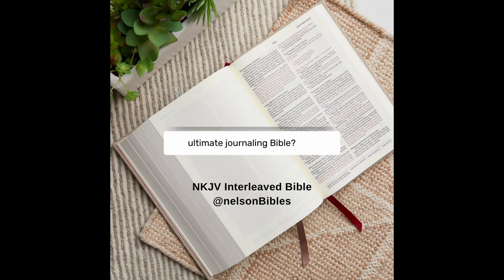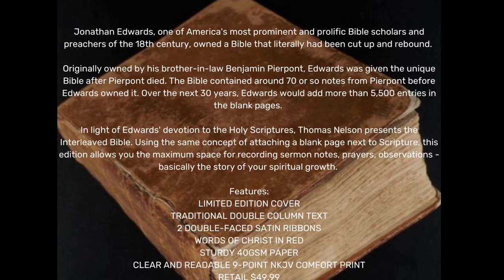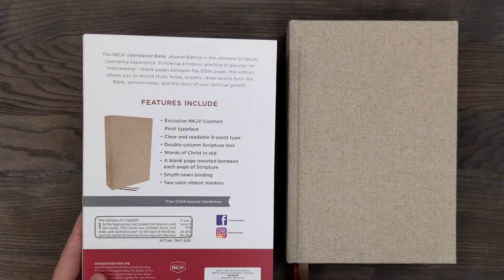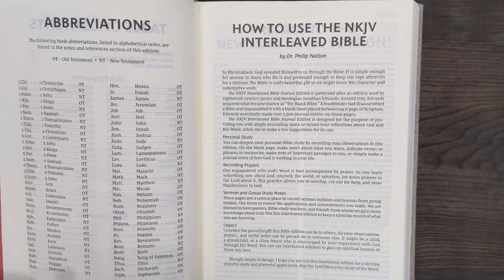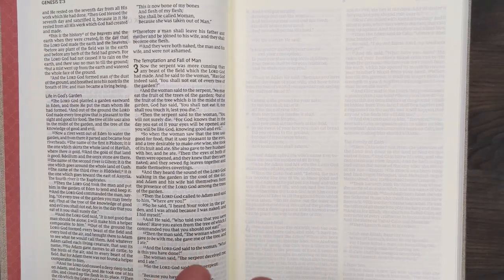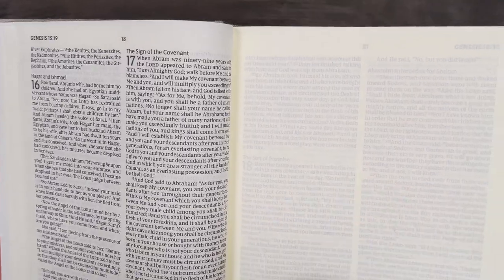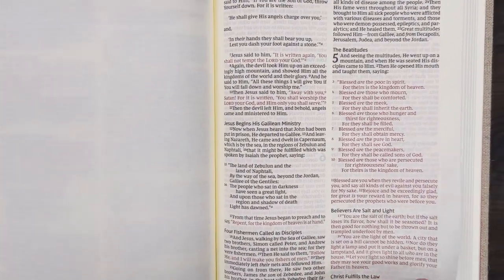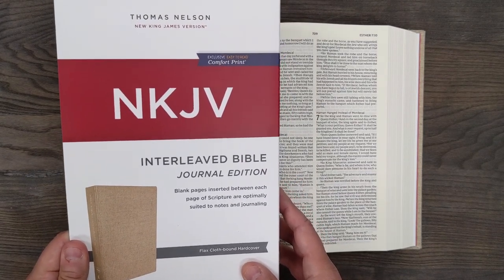NKJV Interleaved Bible Journal Edition from Thomas Nelson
The Bible featured in this video can be purchased at the following websites.

Product Description
The NKJV Journaling Bible, Interleaved Edition is designed for anyone who likes to take copious notes when they are reading God's Word or following along in a sermon or any other church ministry. Opposite every page that presents Scripture in the New King James Version translation is an entire page left blank for you to fill with notes, art-journaling or whatever creative expression strikes you in a spirit-filled moment of contemplation. This Bible also features the innovative Comfort Print typeface, a carefully designed font that has been tested to minimize eyestrain and thereby prolong your reading experience of God's special revelation.

Features:
Traditional double column Scripture text
A blank page inserted between each page of Scripture
2 double-faced satin ribbons
Words of Christ in red
Sturdy 40gsm paper ideally suited for note-taking
Clear and readable 9-point Comfort Print